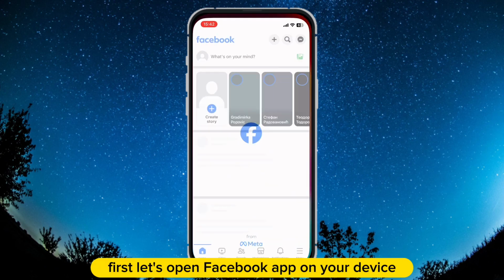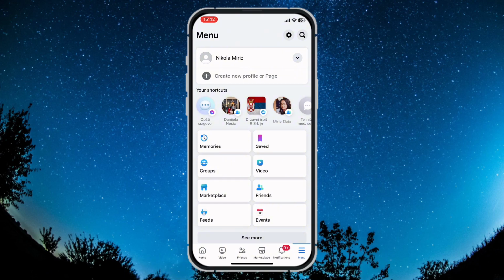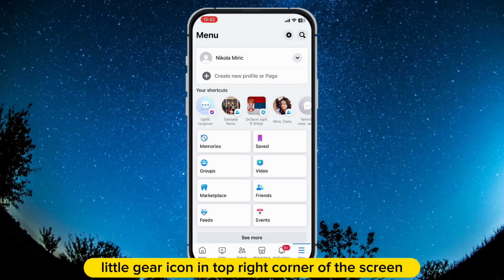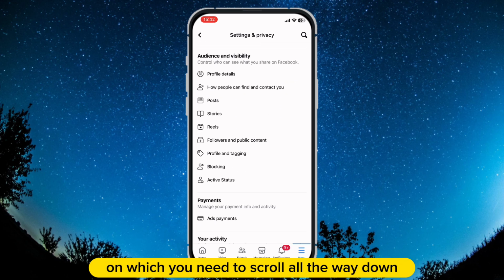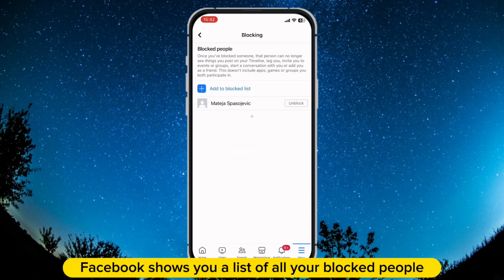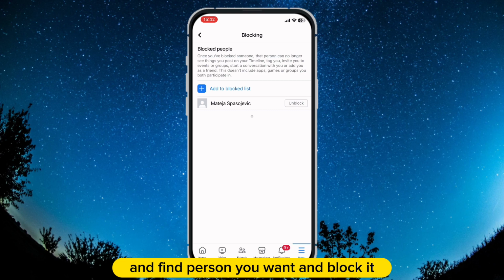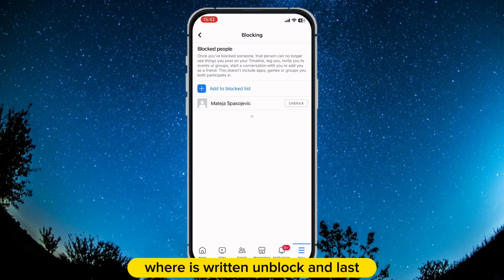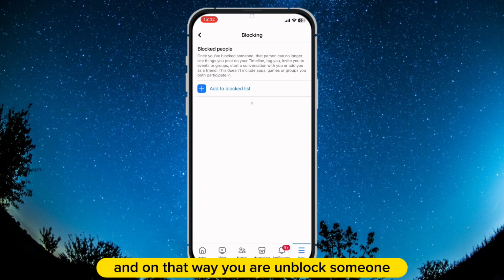How to Unblock Someone On Facebook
In this tutorial video, learn the simple steps to unblock someone on Facebook using video calling. Whether you've had a change of heart or simply want to reconnect with someone, we've got you covered. Follow along as we guide you through the process step by step, making it effortless to manage your Facebook connections. Unblock with confidence and resume communication with ease.